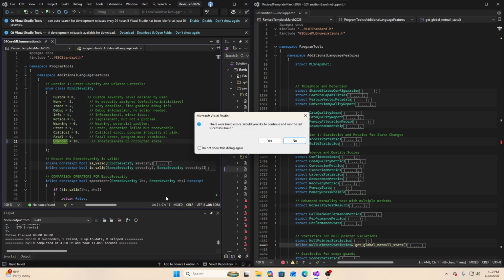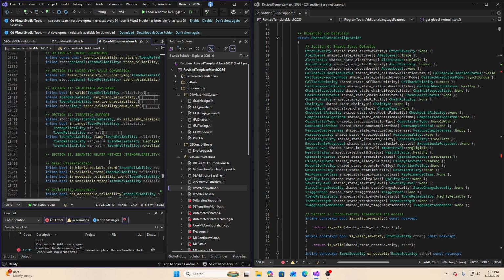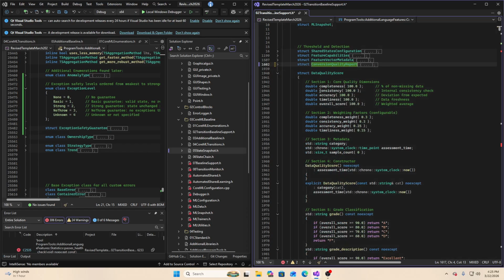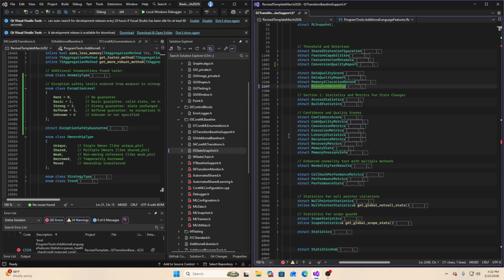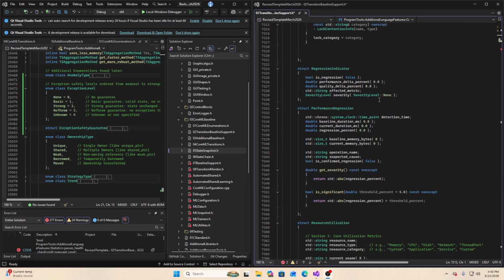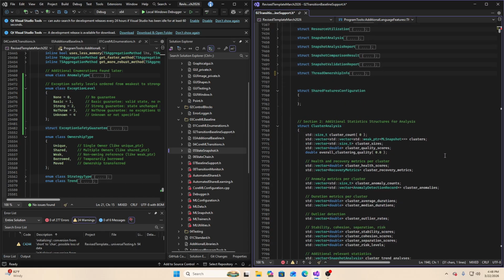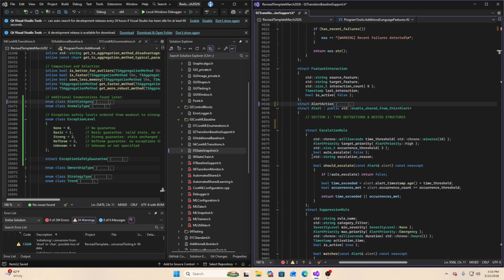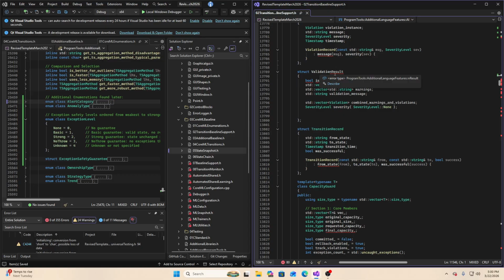Programming Session 2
Nearly an hour of me showing and explaining some of the many concepts in my riveting program. No where near complete.